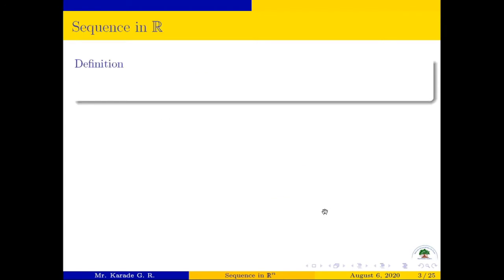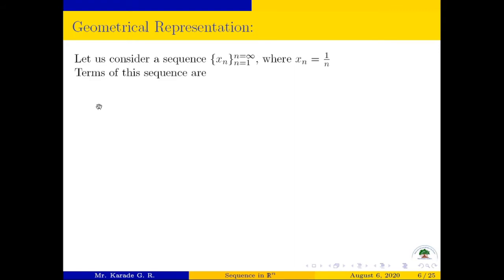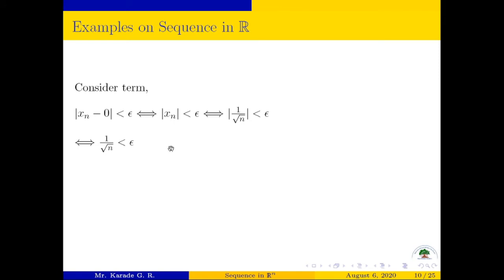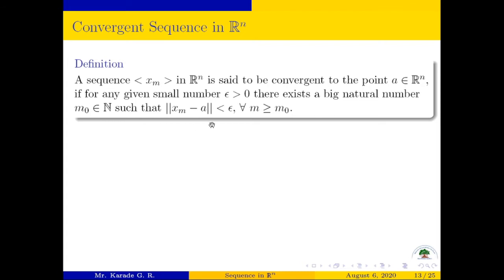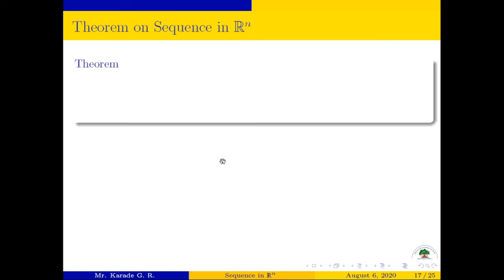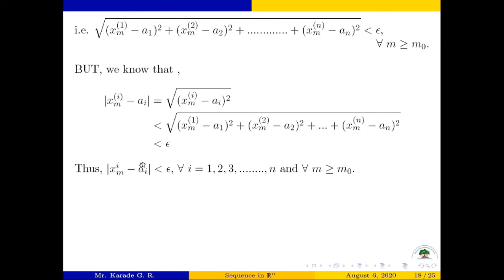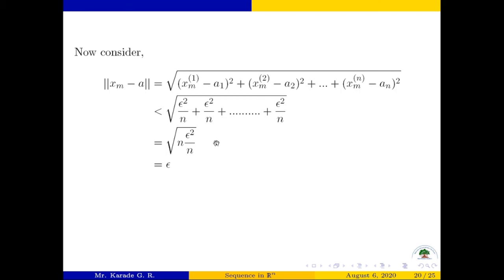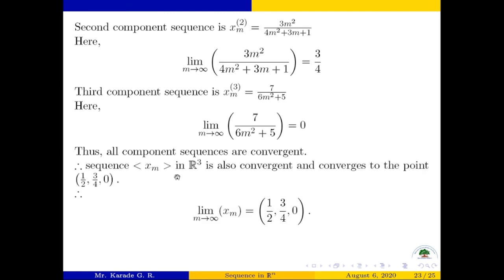Euclidean space Lecture - 7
sequence in Euclidean space R^{n}